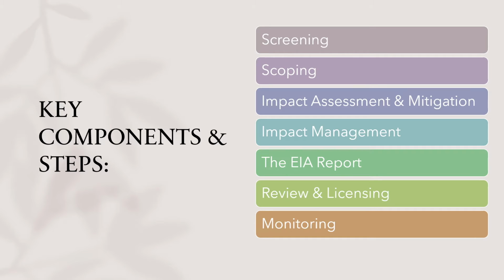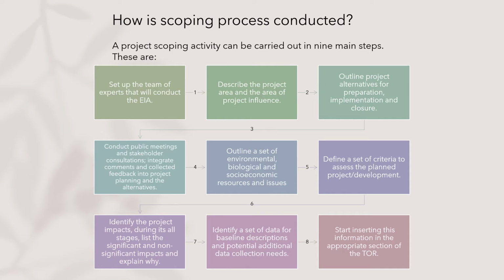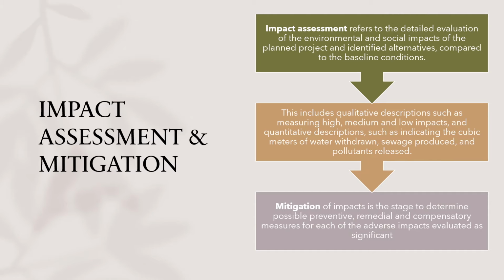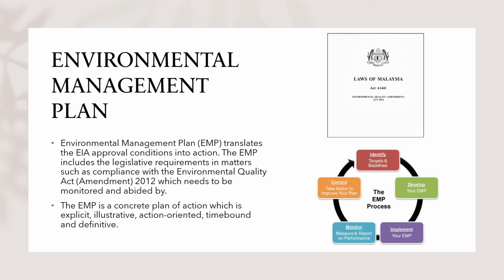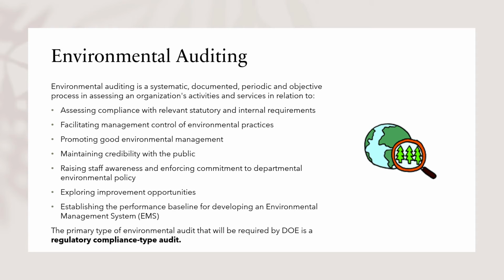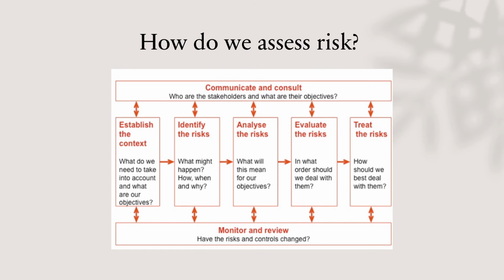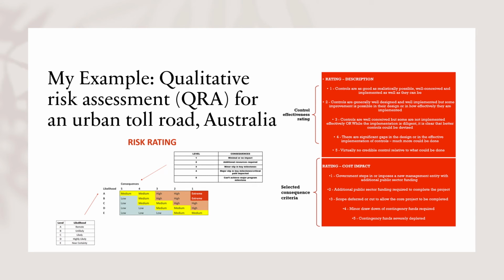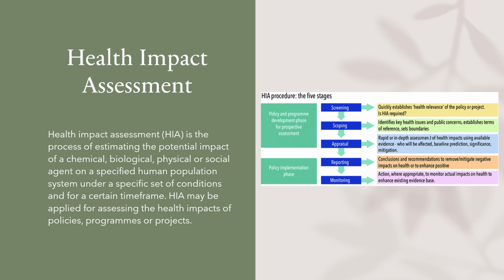OVERVIEW ON ENVIRONMENTAL IMPACT ASSESSMENT EIA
DONE BY: AMIRUL MKA191037, UTM POSTGRAD